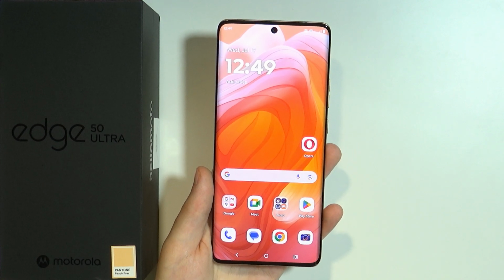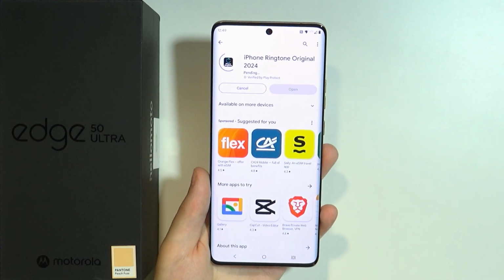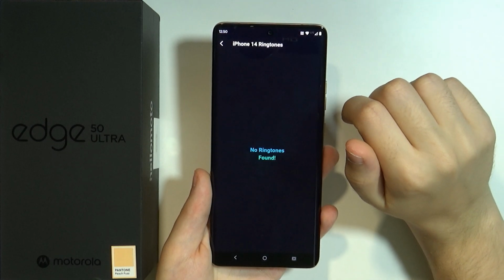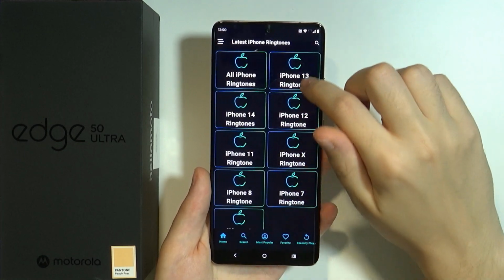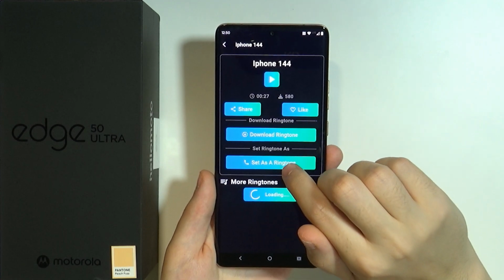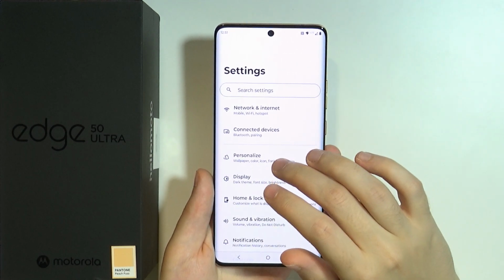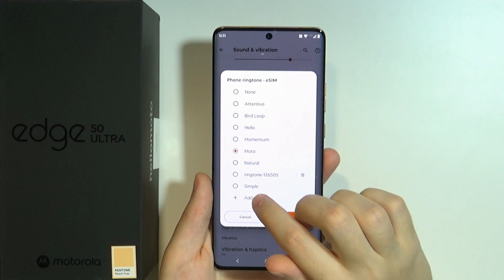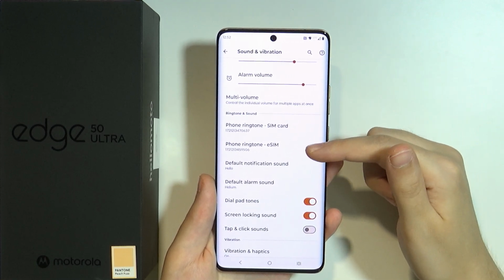MOTOROLA Edge 50 Ultra: Get iPhone Ringtone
Learn how to get iPhone ringtones on your MOTOROLA Edge 50 Ultra with our step-by-step guide. Discover the process to download and set iPhone-compatible ringtones on your Android device. Customize your incoming call alerts with familiar iPhone tones tailored to your preference. Watch now to learn how to get iPhone ringtones on your device effortlessly.

How to get iPhone ringtone on MOTOROLA Edge 50 Ultra
Download iPhone ringtone for MOTOROLA Edge 50 Ultra
Set iPhone ringtone on MOTOROLA Edge 50 Ultra
MOTOROLA Edge 50 Ultra iPhone ringtone guide
iPhone ringtone for Android MOTOROLA Edge 50 Ultra